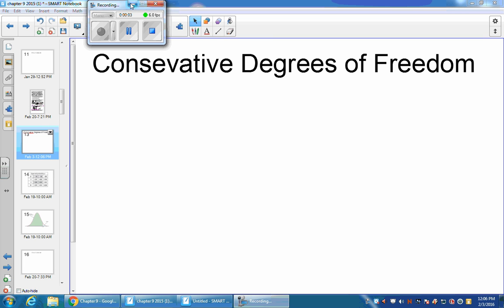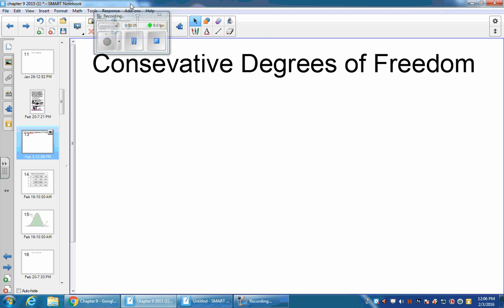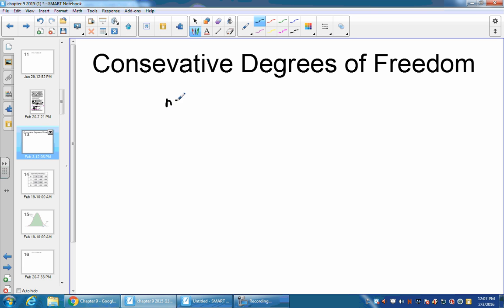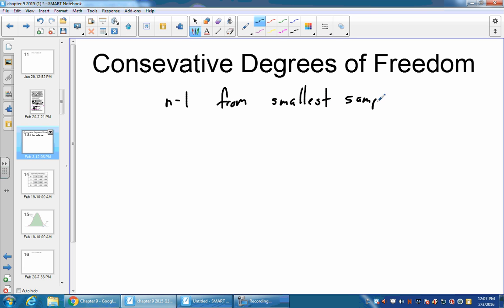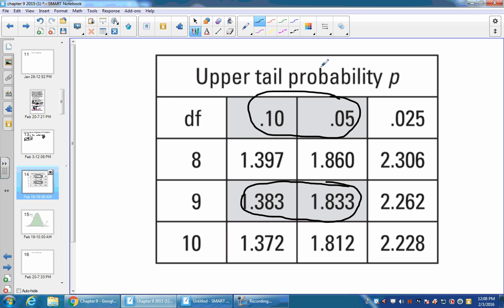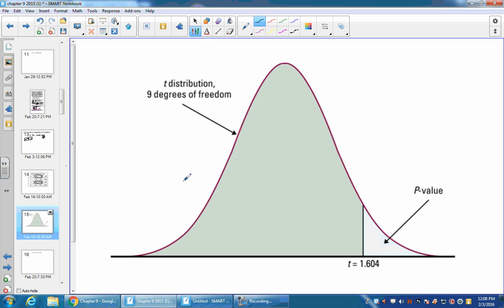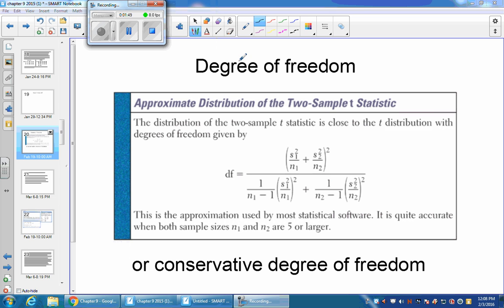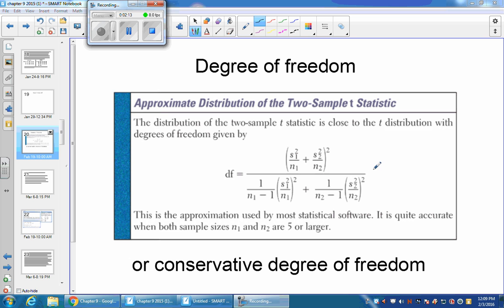Degree of Freedom